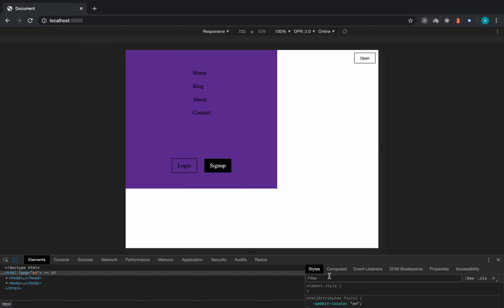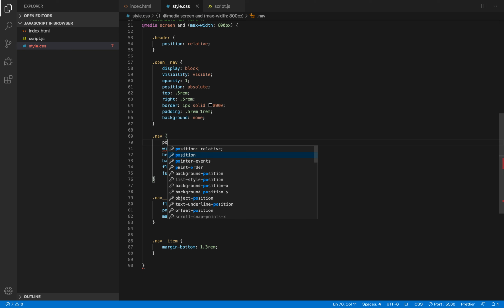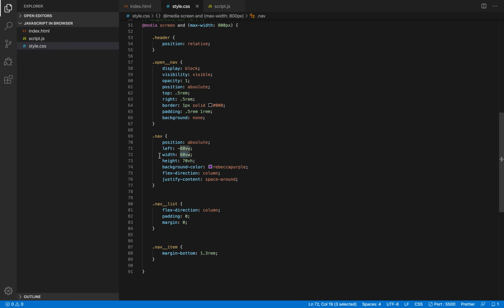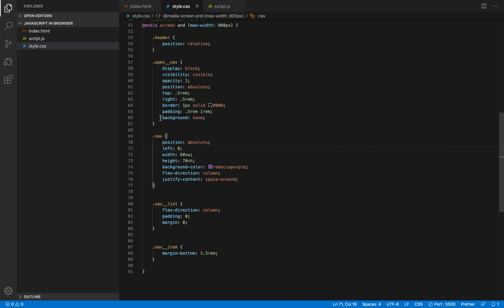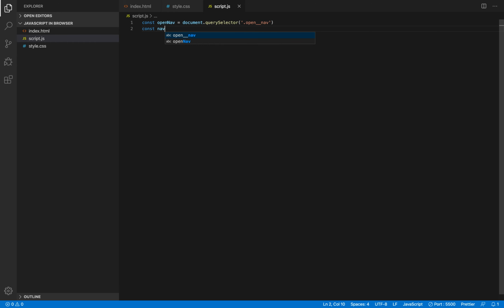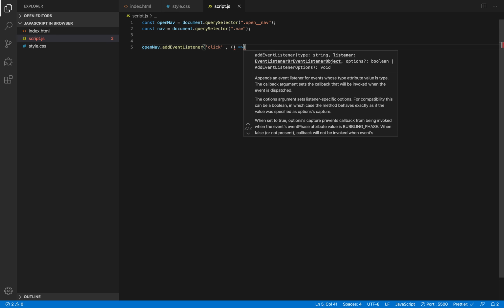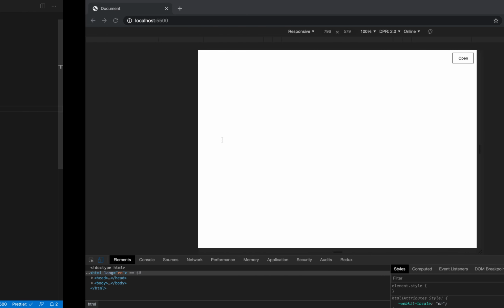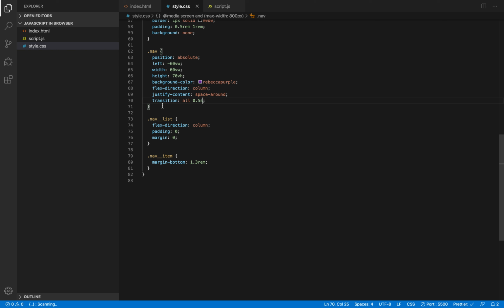17-Build a Responsive Navigation With HTML5-CSS3 and JavaScript || Vanilla JavaScript in The Browser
in this video we will show the nav when the user click on the button.